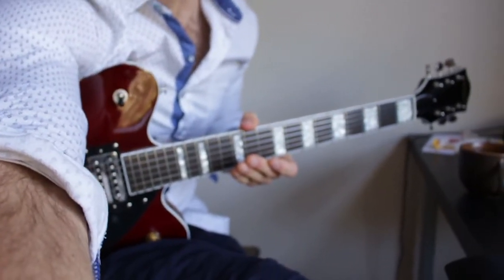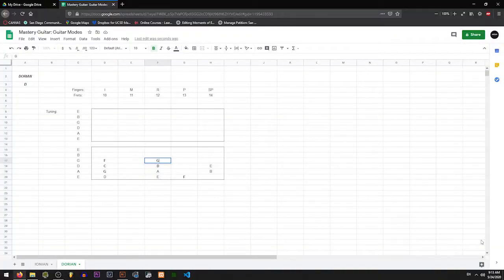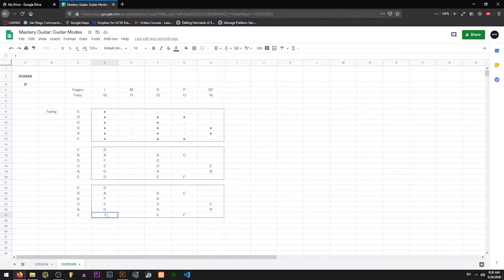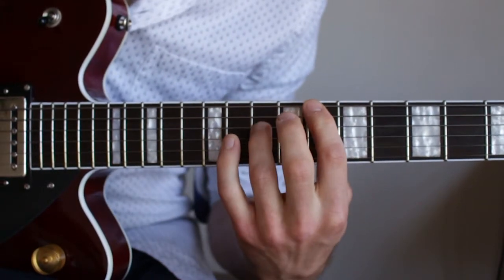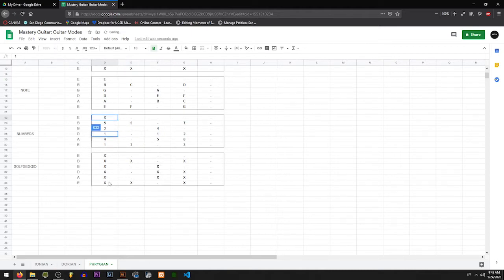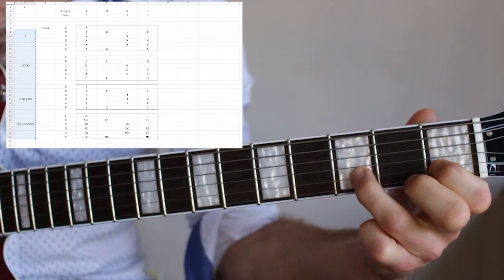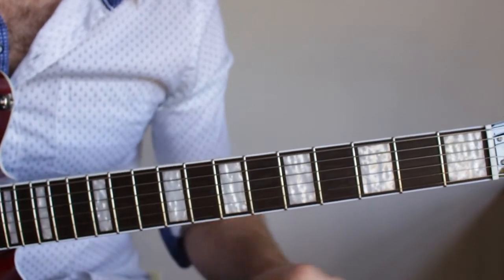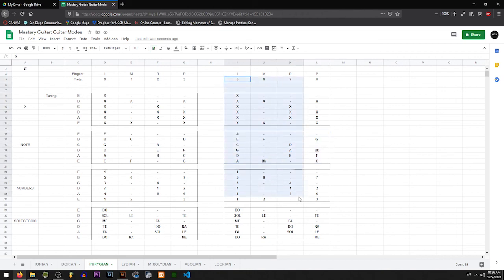day 17: MODES